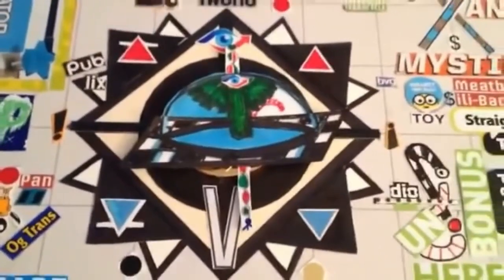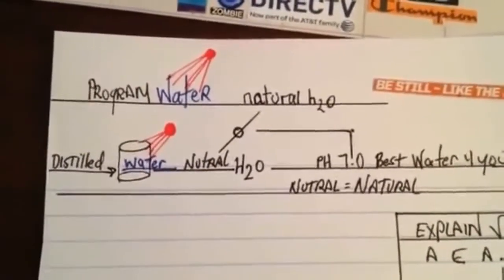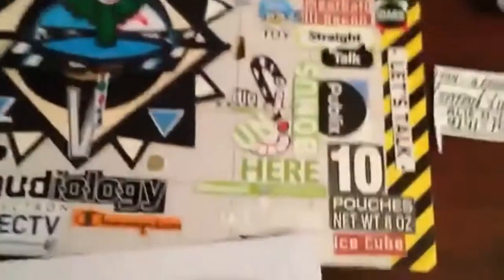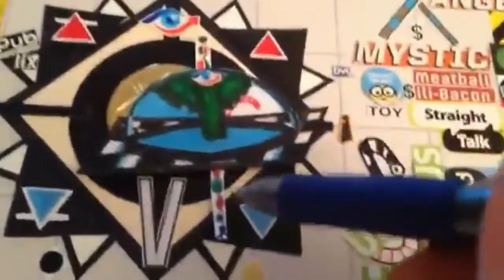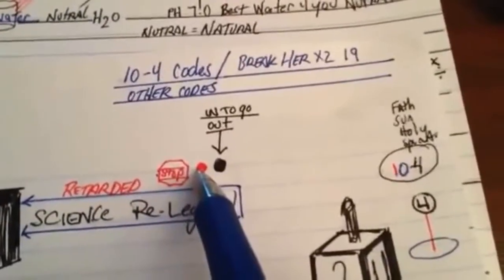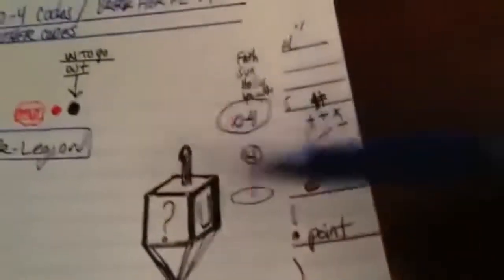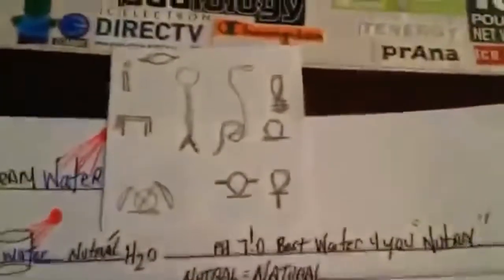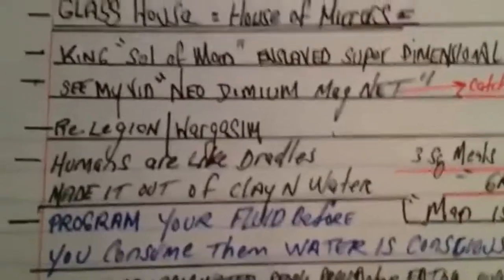The Black Hole Sun Tetragrammaton Computer Holographic Matrix Explained By QuasiLuminous Pt.1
Blood Over Intent - 144,000 - Biblical End of Days Knowledge
Yes We Can = Thank You Satan
"You can't break your covenant with The Devil, mother phucker. You have to stand publicly blood thick in truth your brethren side by side bound and sealed in blood for common cause to release everybody else from bondage." -The Antichrist, Satan, King of Hell, Mark Braun, The Devil in the Flesh